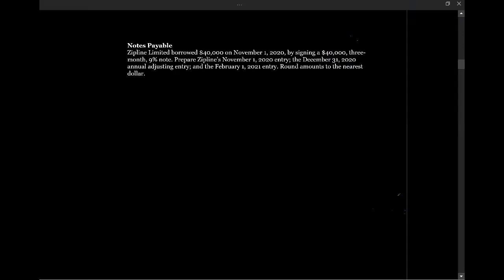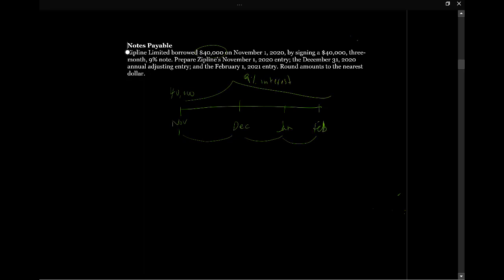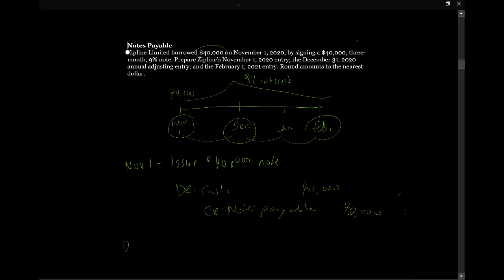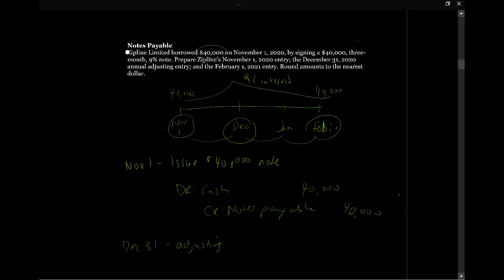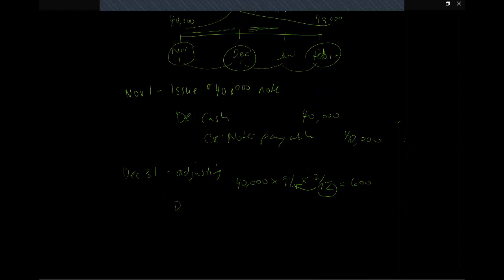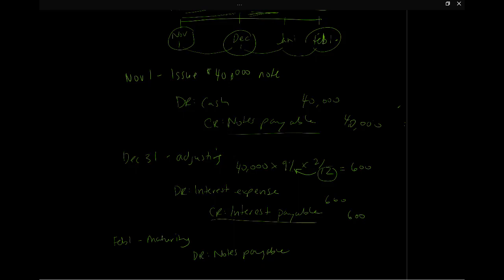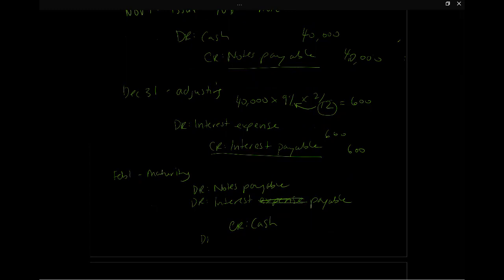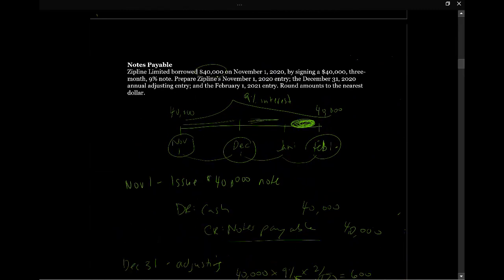Tutorial - Simple accounting for notes payable (Intermediate Financial Accounting II, Tutorial #3)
This video works through a question related to the journal entries for the issuance, interest accrual and maturity repayment of a simple note payable.

Chapter 13, Part 1 Tutorial #3